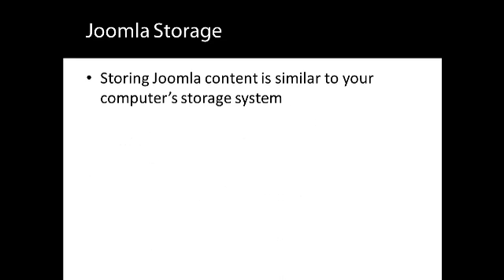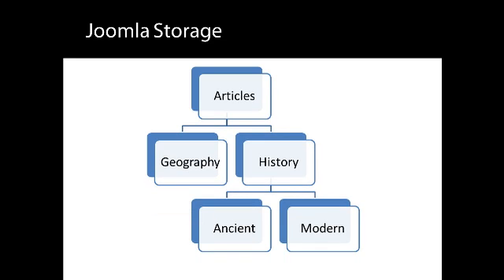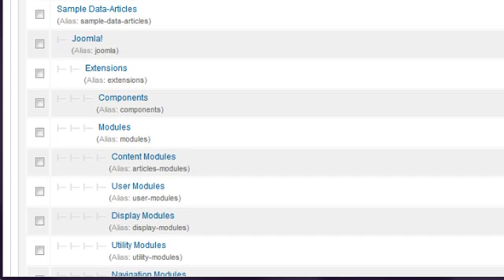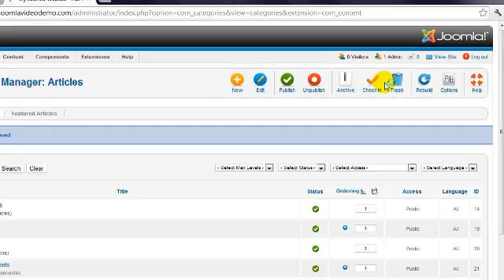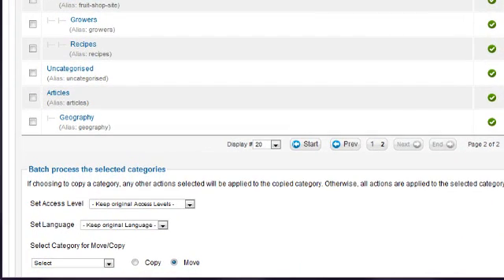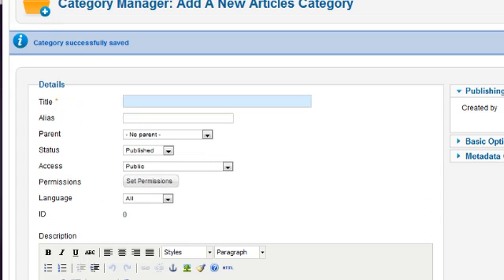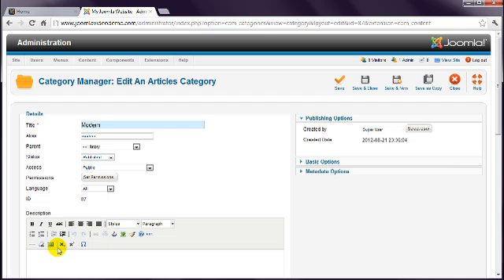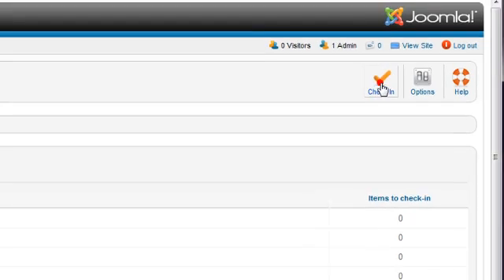Joomla 2.5 Tutorial - Lesson 13 - Storage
Joomla articles are stored in categories which are a bit like computer "folders". This lesson demonstrates how to create Joomla categories.